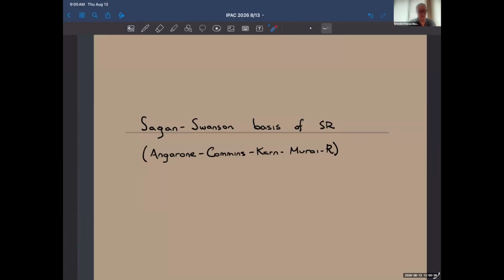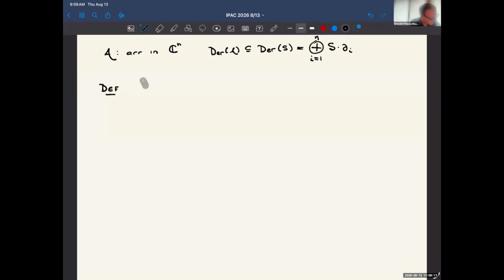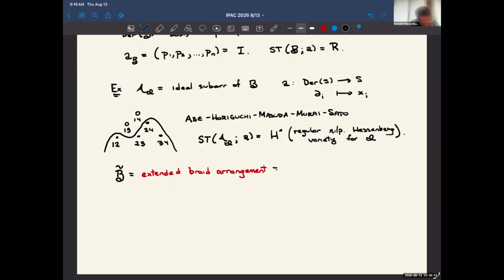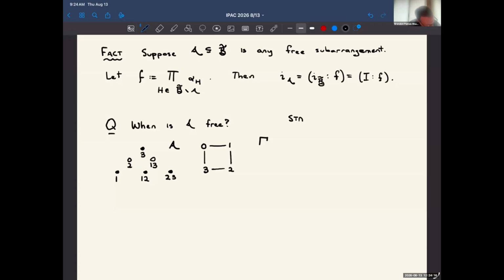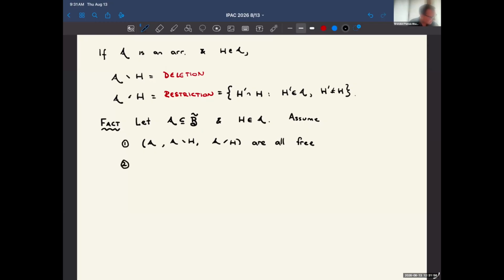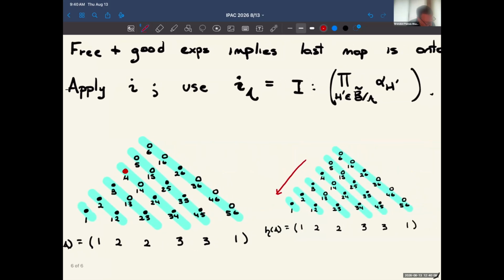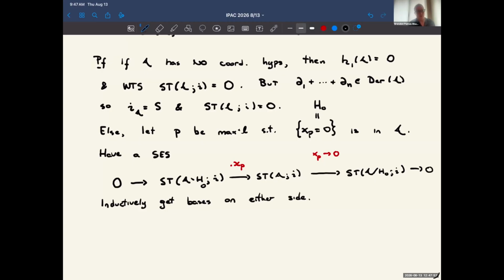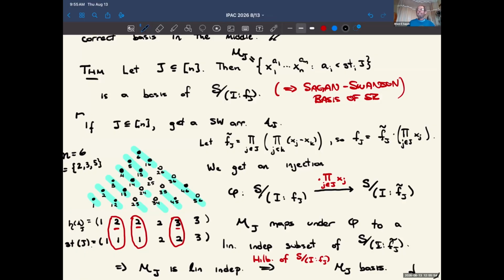IPAC 2026: A Proof of the Field's Conjecture Lecture 4